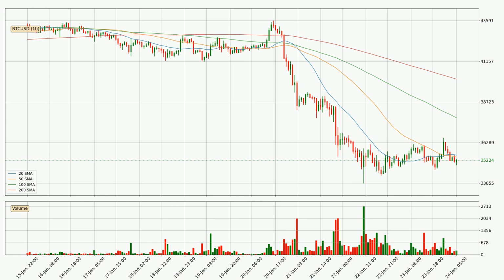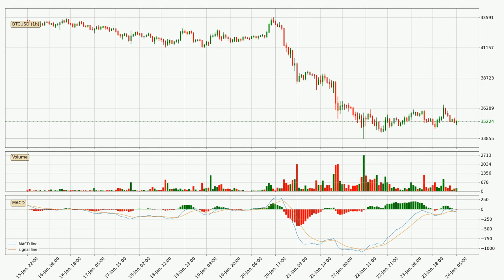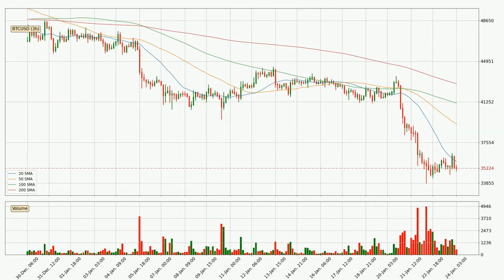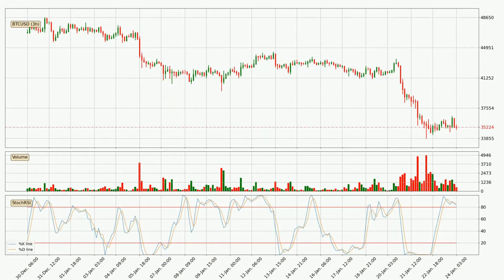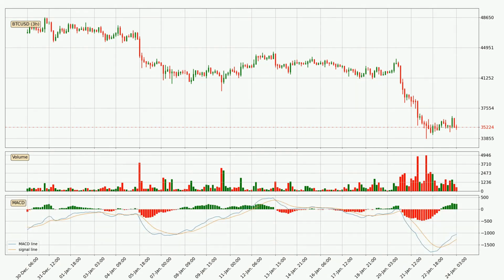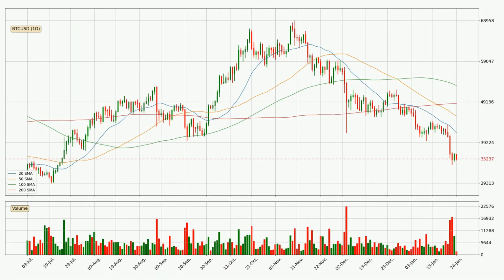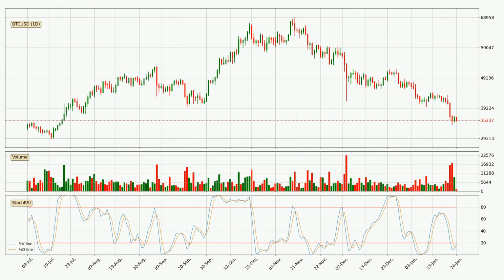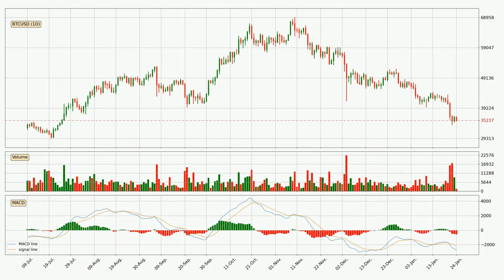Daily Update Bitcoin | Technical Analysis | FAST&CLEAR | 24.Jan.2022